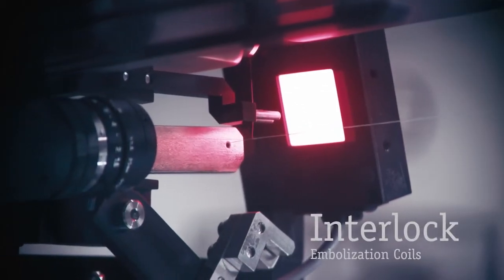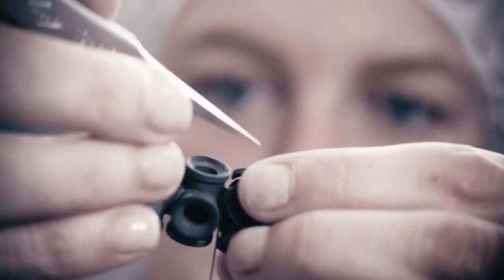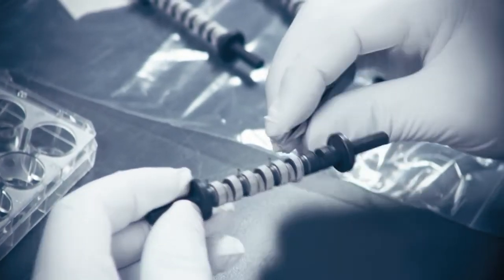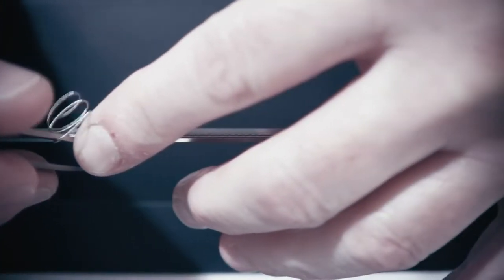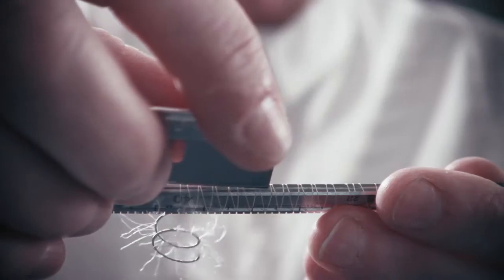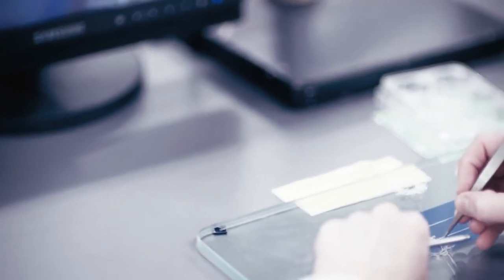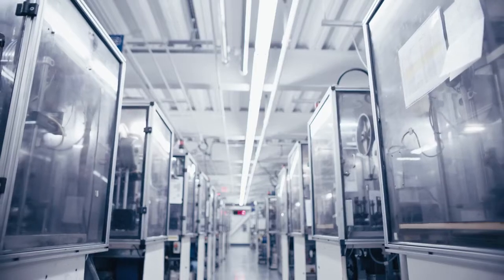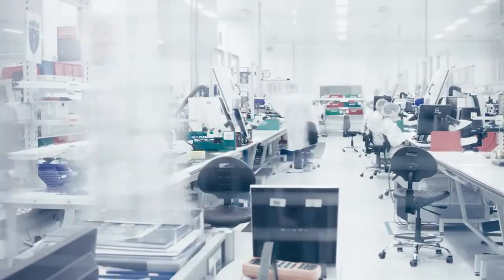How it’s Made Interlock and IDC Detachable Coils